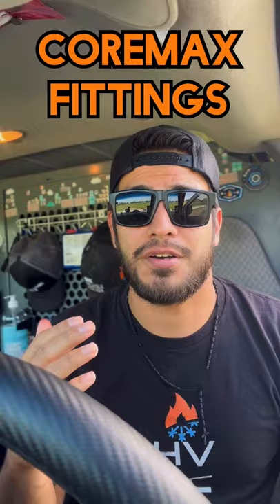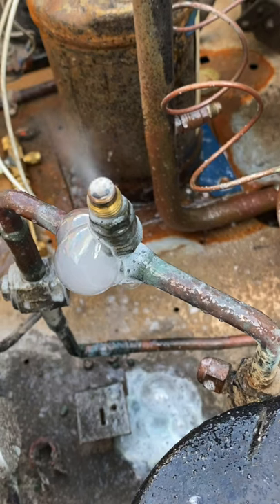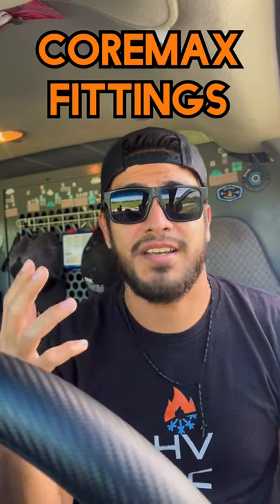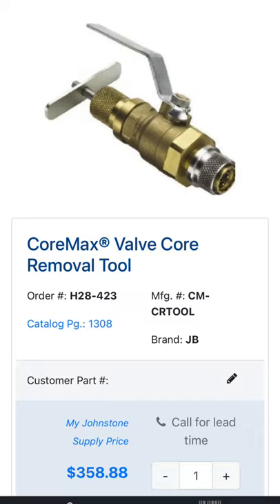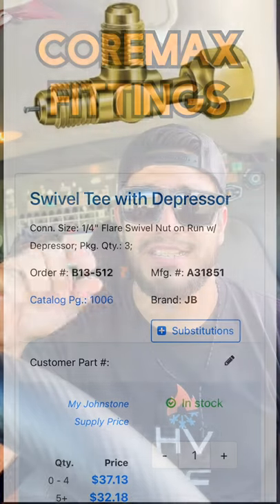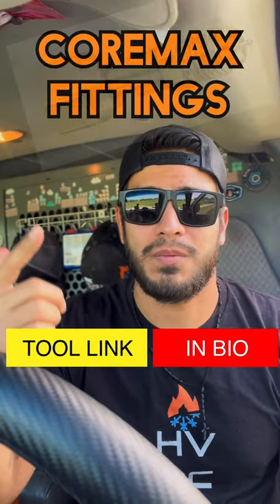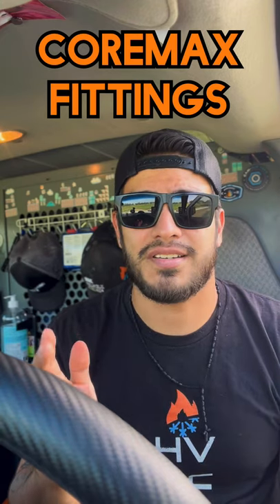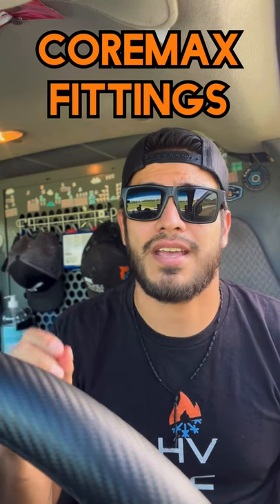What is a Coremax Service Port / High flow port / They leak a lot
So what do you do if a Coremax fitting leaks refrigerant? Recover and change or cap it with something